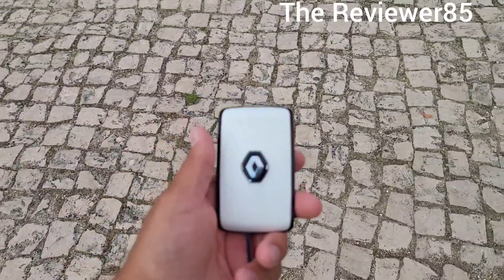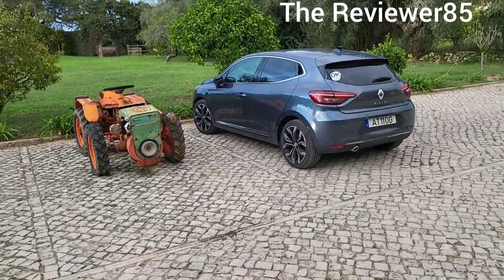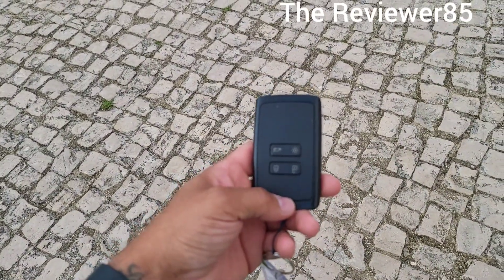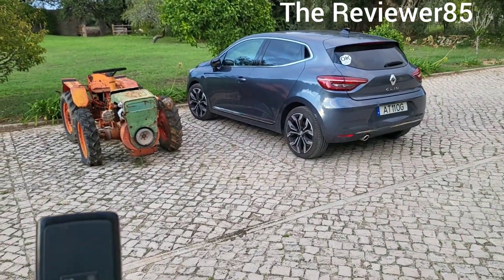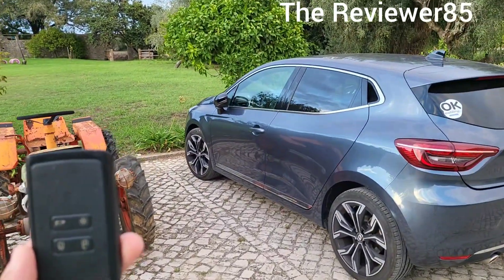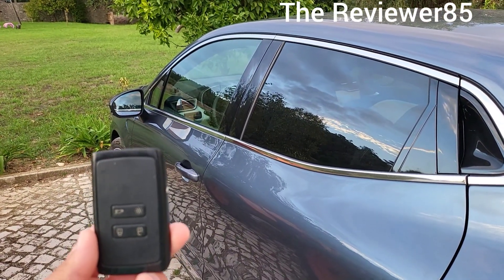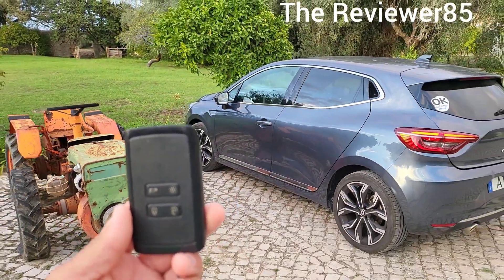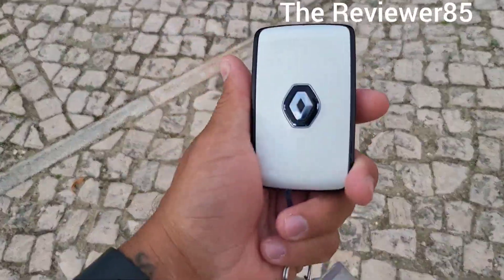Renault Clio Key Fob